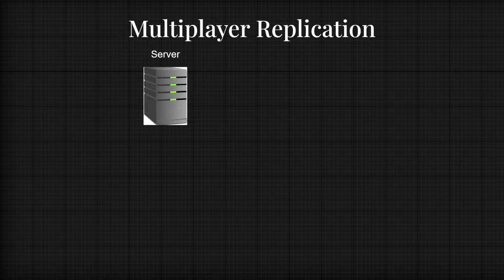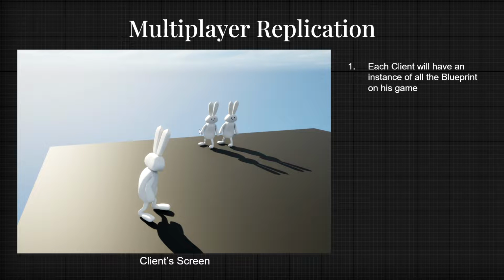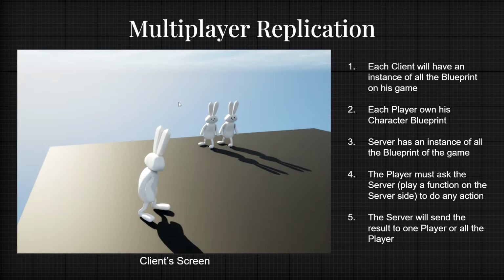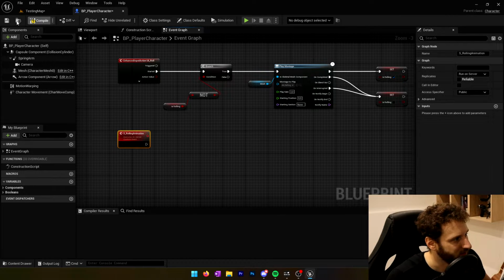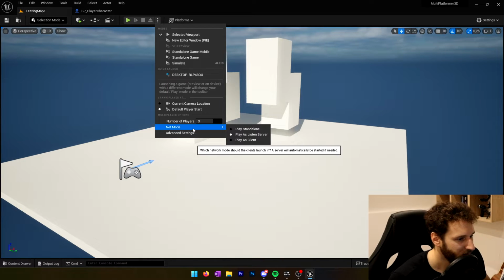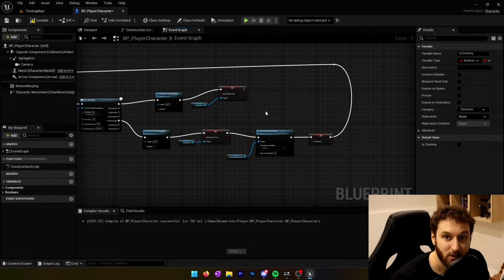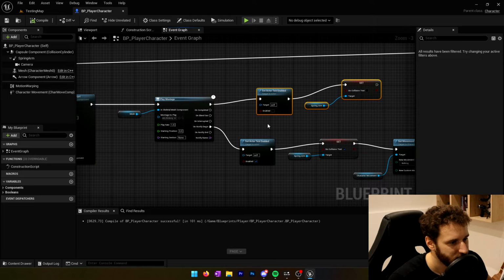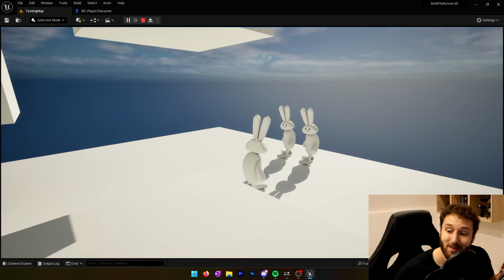How to Add Basic Multiplayer and Replication in UE5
In this tutorial we will see how to add Multiplayer Feature in Our Game
If you have any question just ask in the comment section